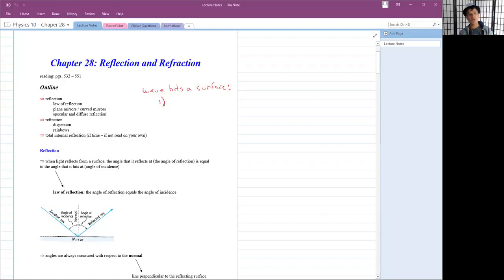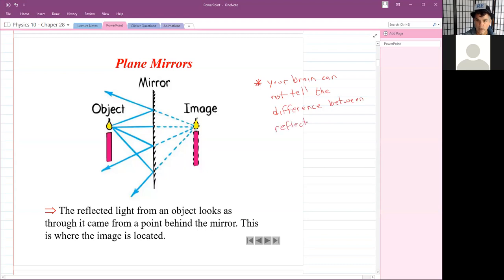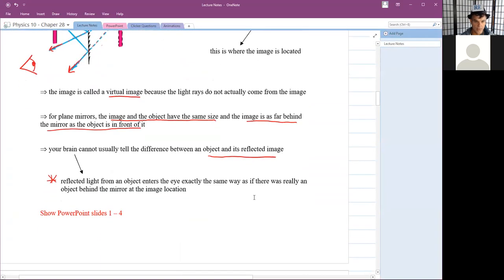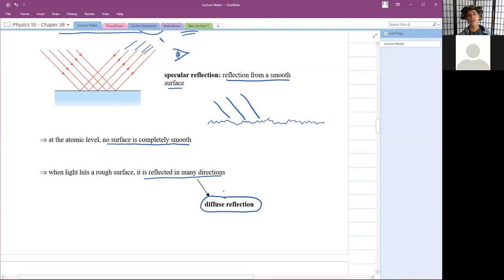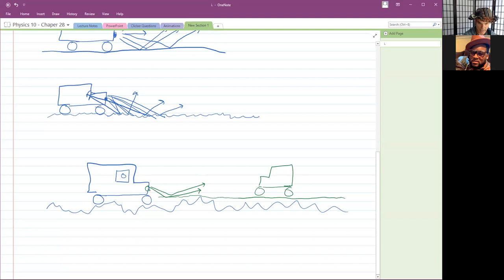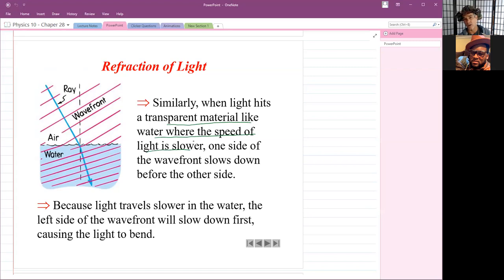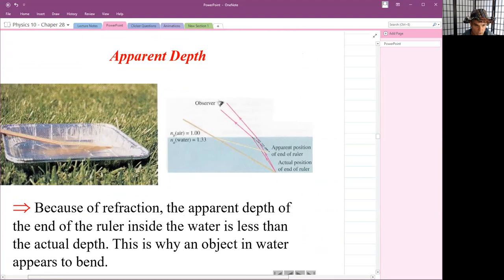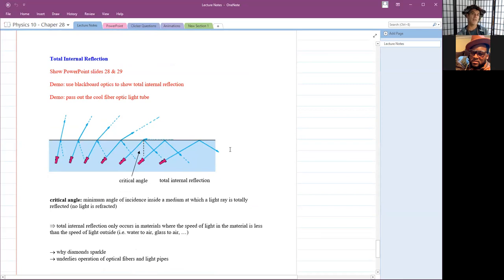Physics 10 - Chapter 28 - Part 1 of 2